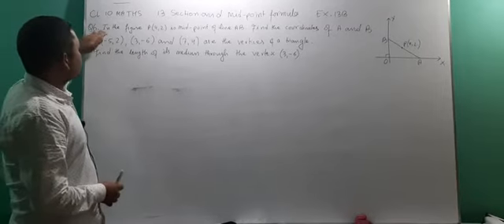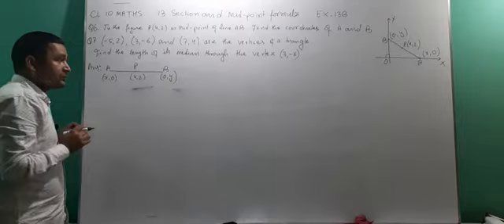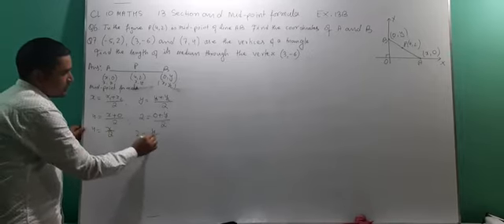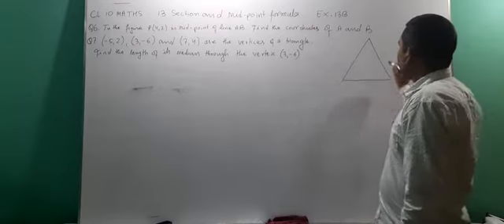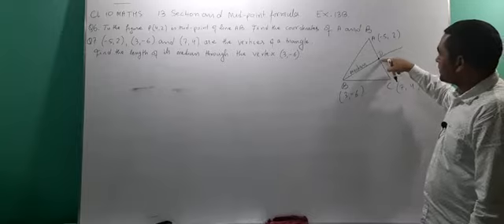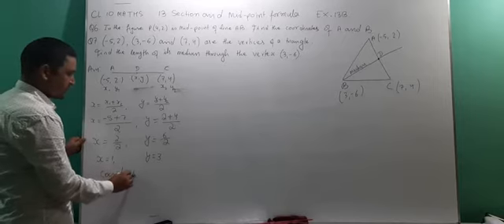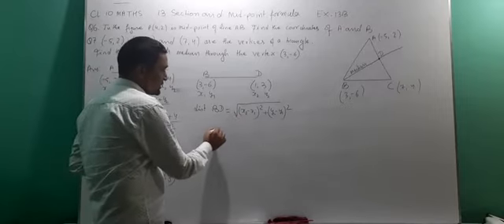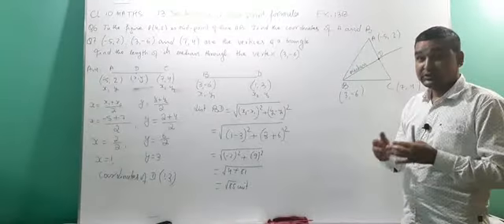61) 10icse maths || Section and Mid-point Formula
Solution of the Sums in simple ways:
Excercise 13B questions Numbers 6 and 7